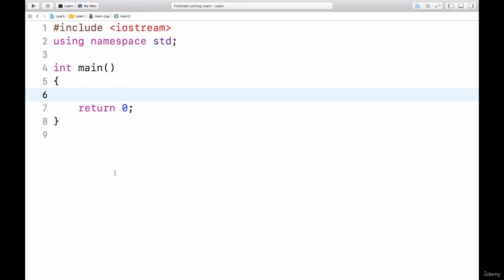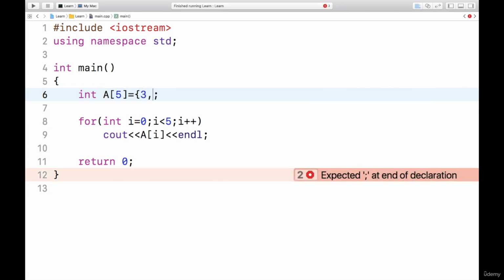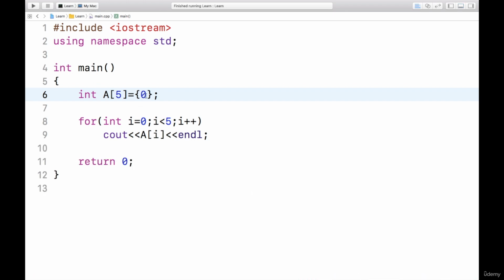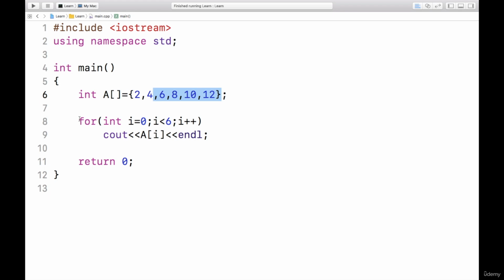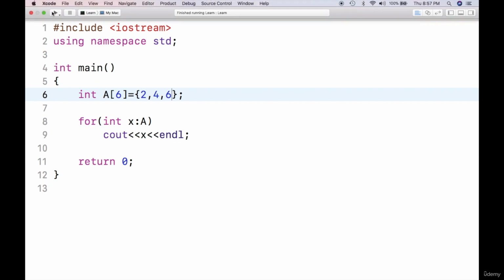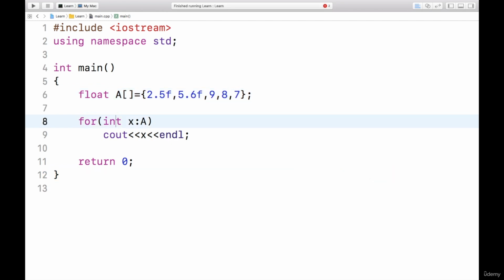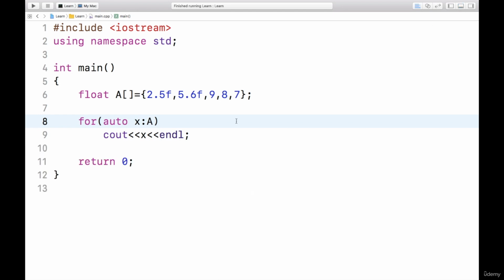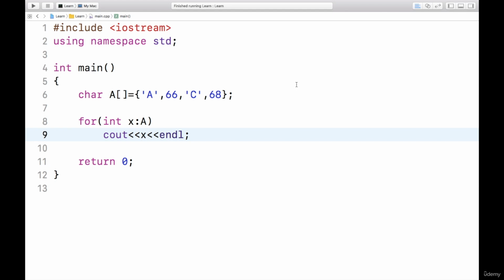8.2: Mảng -- Khai báo mảng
8.2: Mảng -- Khai báo mảng